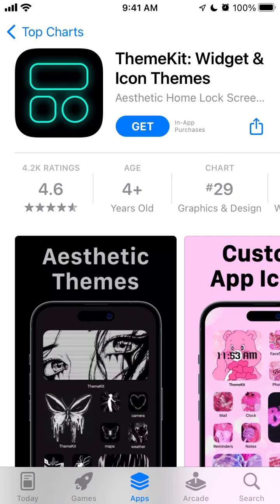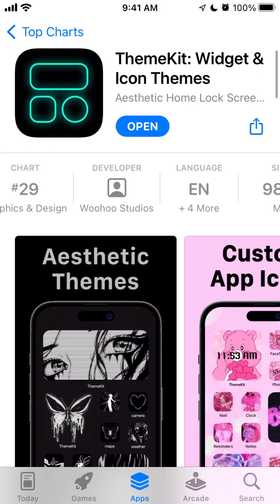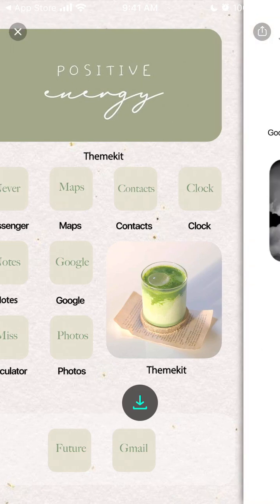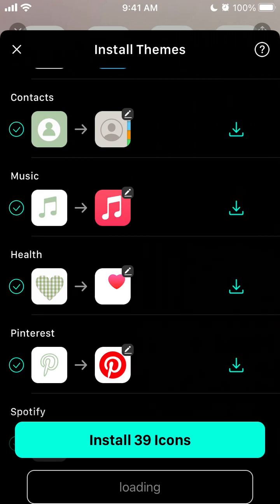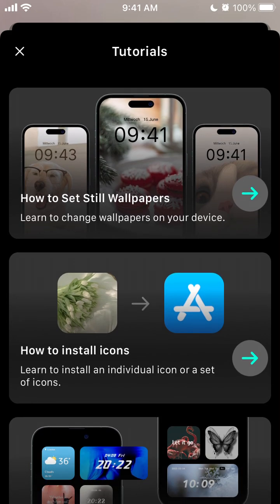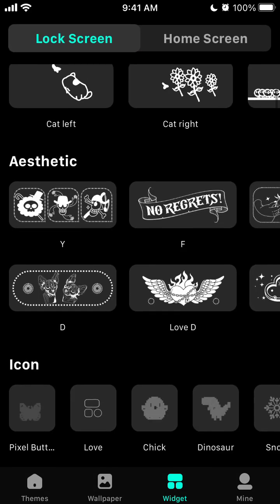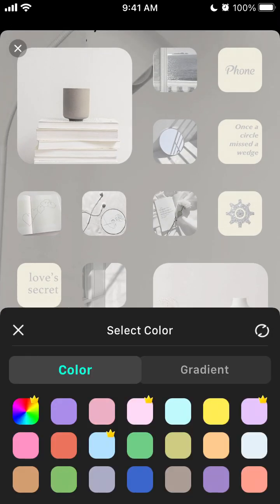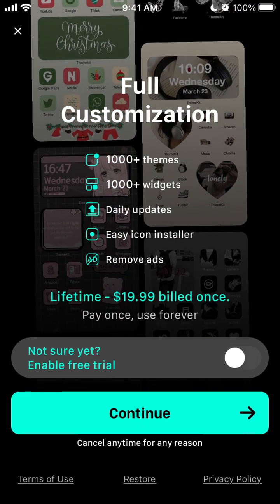ThemeKit app - full overview & how to use